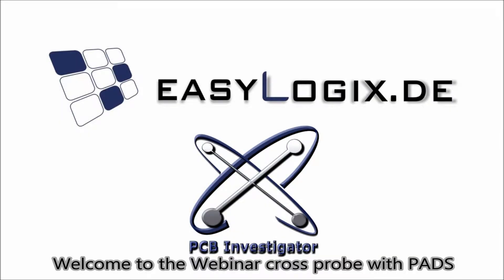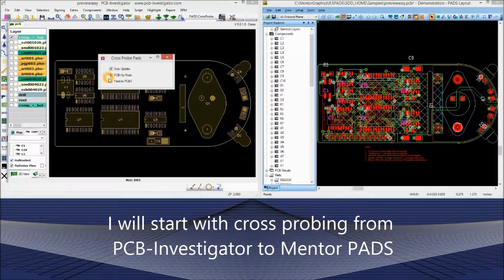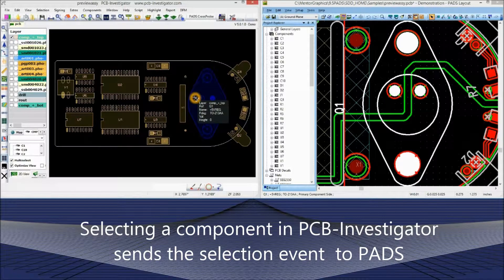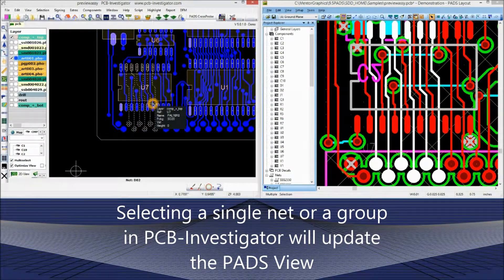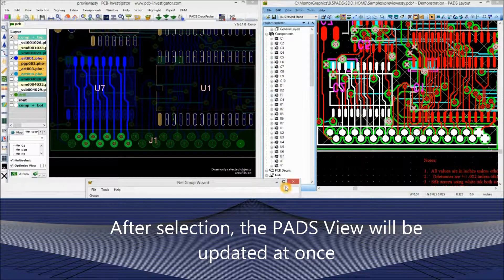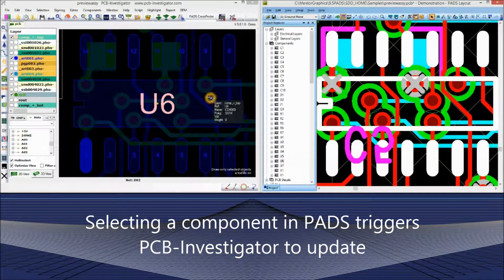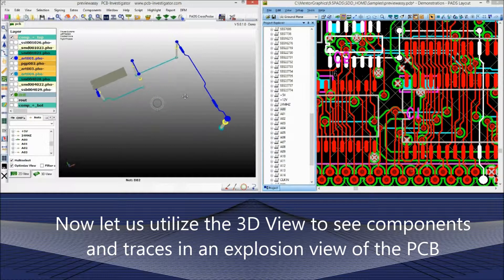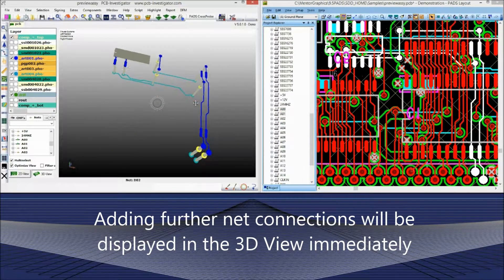PCB Investigator CrossProbePads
Cross probe PCB-Investigator CAM with Mentor PADS. Cross probing is available in both directions. From PCB-Investigator to PADS and from PADS to PCB-Investigator. The selection is event driven and works with all selection functions on components and traces to cross probe net and component information.